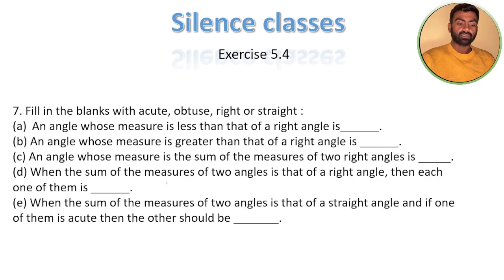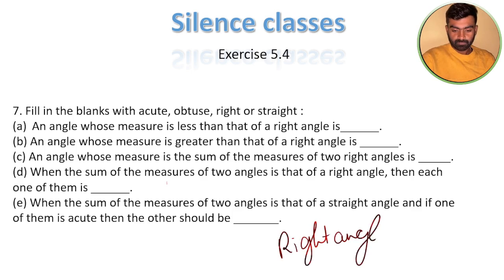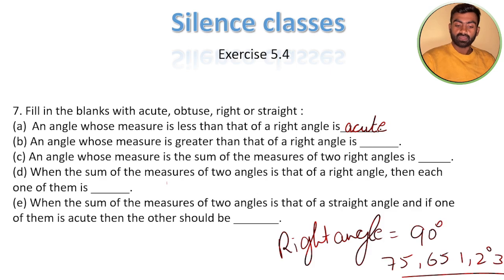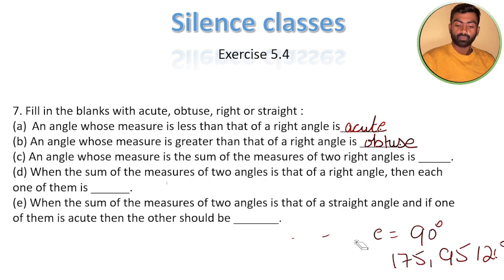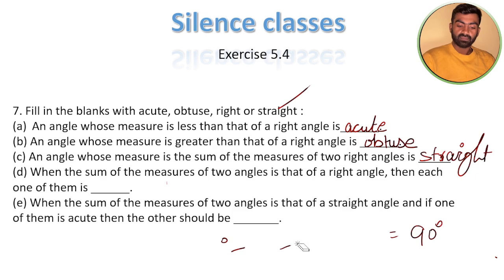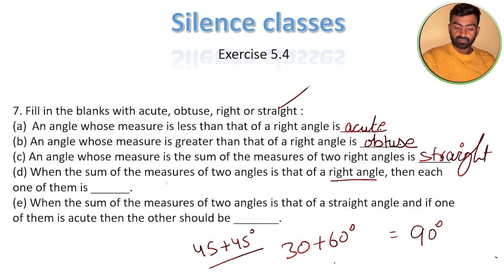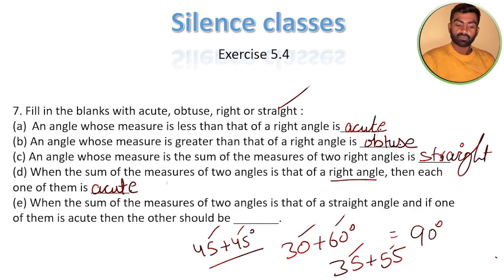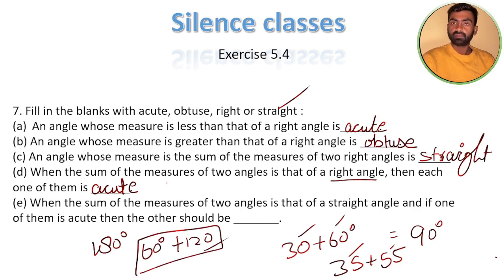💁‍♂️👁️Understanding Elementary Shape / Q 7 Ex 5 4 /NCERT Maths Class 6th Ch 5 @silenceclasses0510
💁‍♂️🫡Understanding Elementary Shape / Q 7 Ex 5 4 / NCERT Maths Class 6th Ch 5 @SilenceClasses video 🔥👁️😎

🔥👉work silently to achieve your success🫡👁️

✔️ Class: 7th
✔️ Subject: Maths
✔️ Chapter: Understanding Elementary Shapes
✔️ Topic Name: Q 7 - Ex 5.4

👉LEARNING IS FUN WITH PRATIMESH SIR❤️